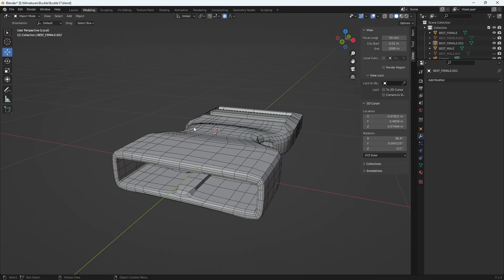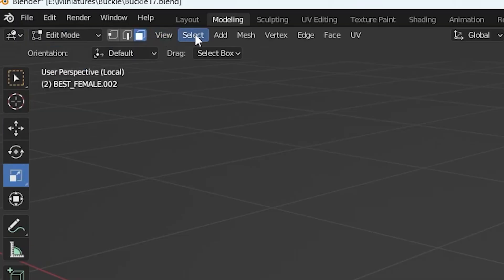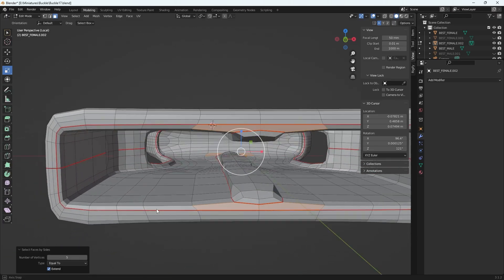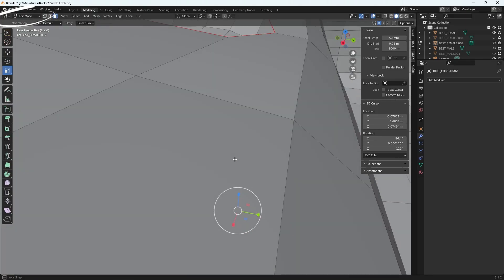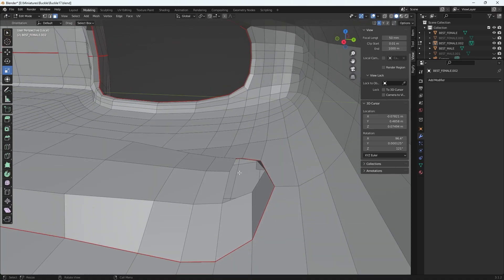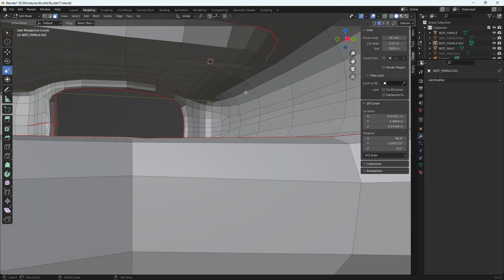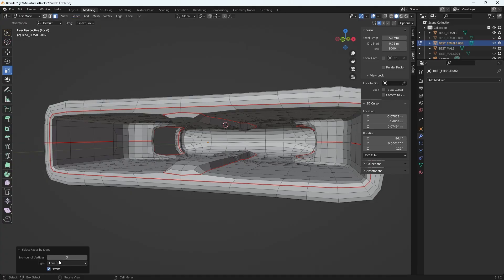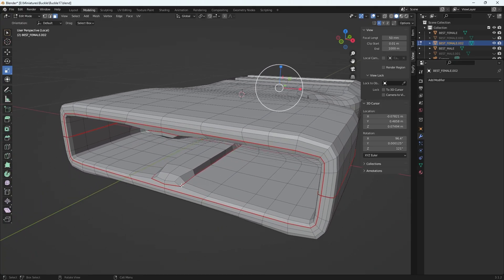How to Find and Delete Tri and N-Gon Faces in Blender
In this tutorial, you'll learn how to identify and remove tri and n-gon faces in your Blender projects to ensure clean and efficient geometry. These non-quad faces can create issues in modeling, UV unwrapping, and rendering workflows, especially when working with subdivision surfaces or preparing assets for game engines. Perfect for beginners and experienced modelers alike, this guide will help you maintain optimal topology for your 3D models.